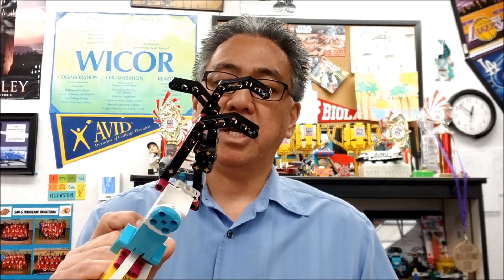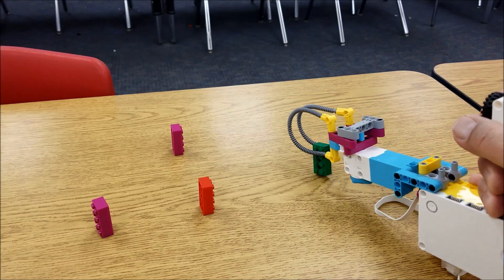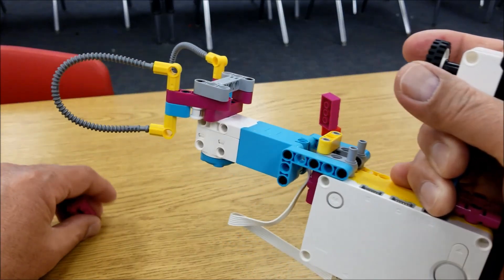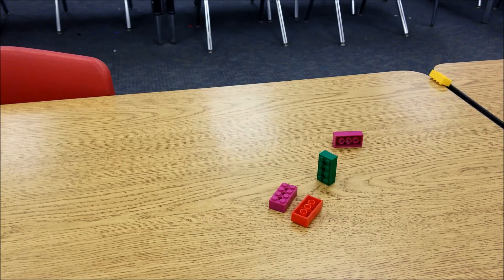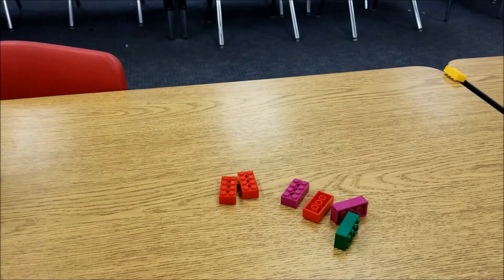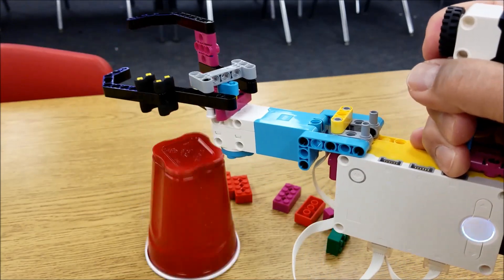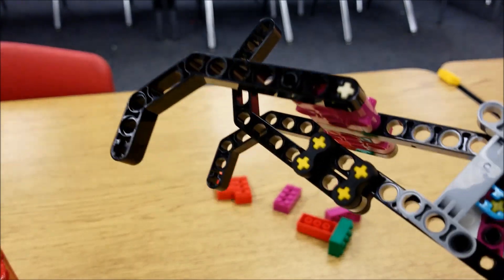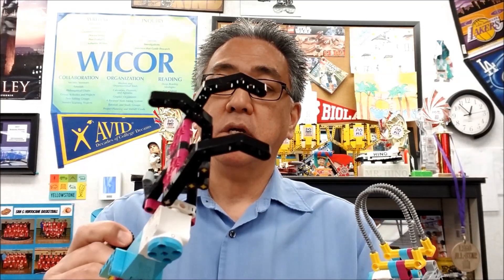"LEGO Spike Prime Super Cleanup"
Hey guys!!!  This video shows you the LEGO Spike Prime Super Cleanup Robot!!!  It has 2 attachments for different size items you could pick up.